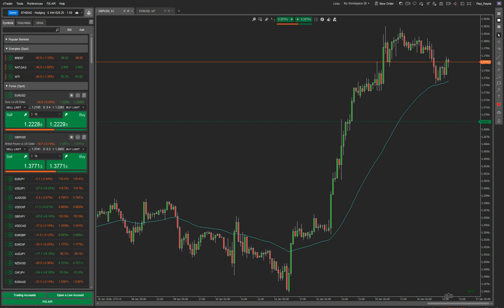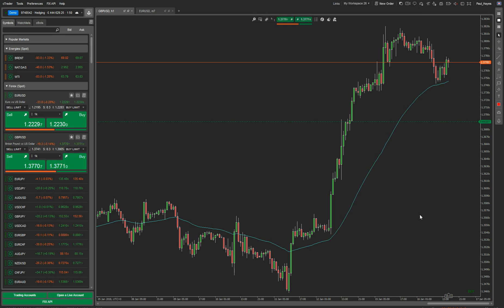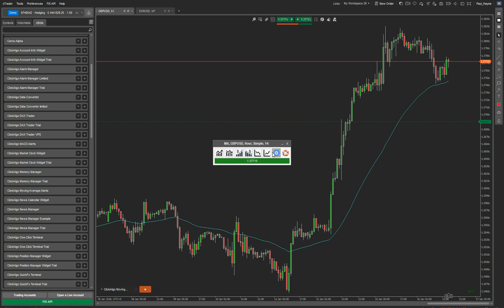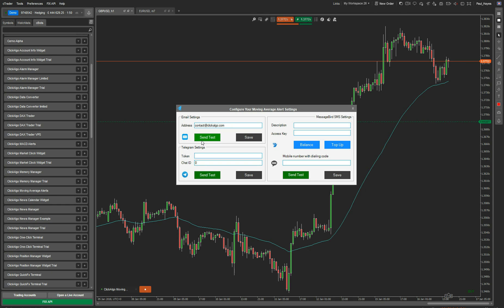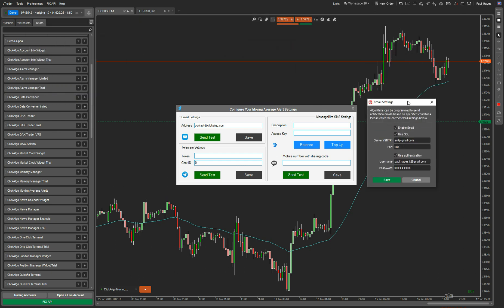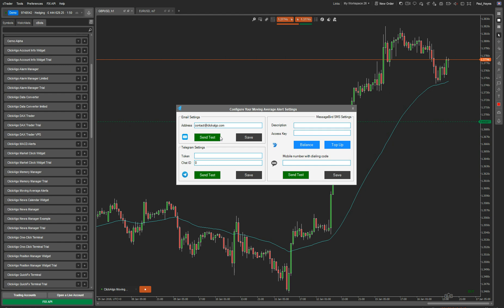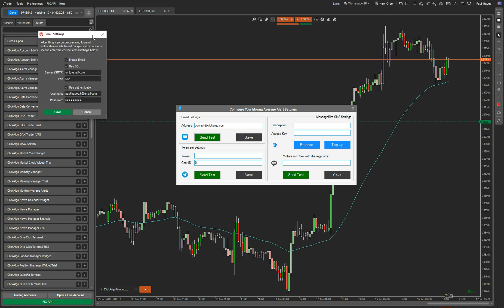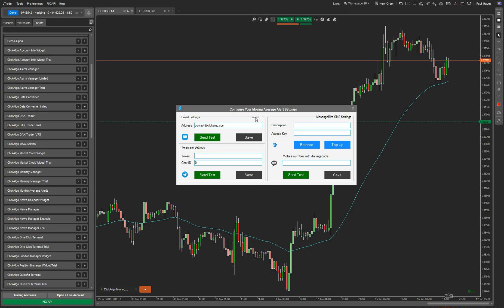How to Configure Email Alerts With cTrader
How to configure an email account with the cTrader trading platform to be used with ClickAlgo's Indicator Market Scanners.